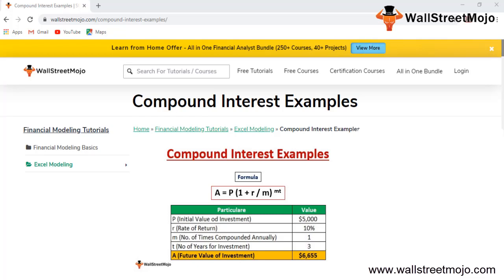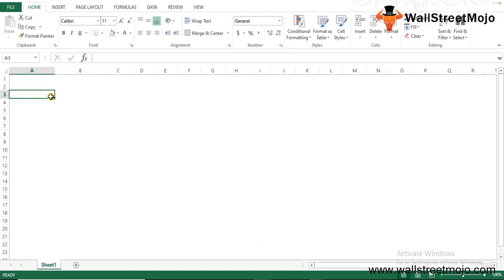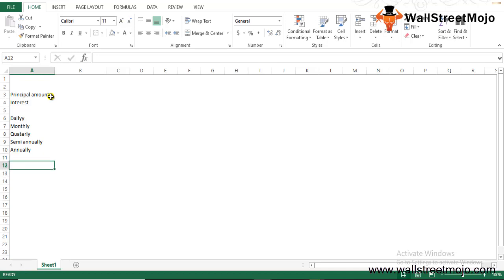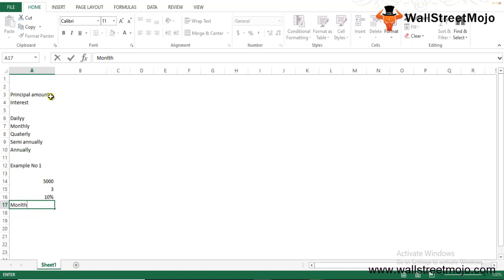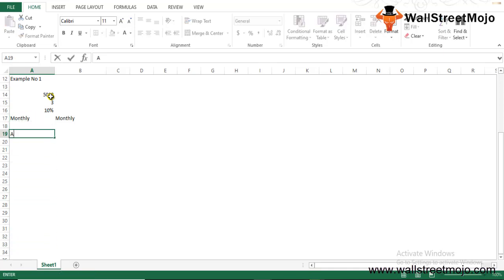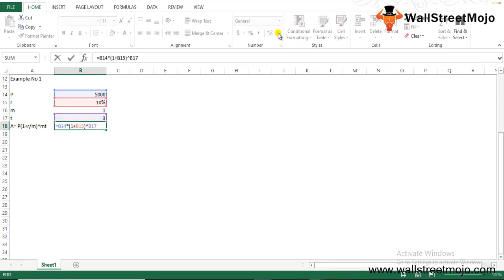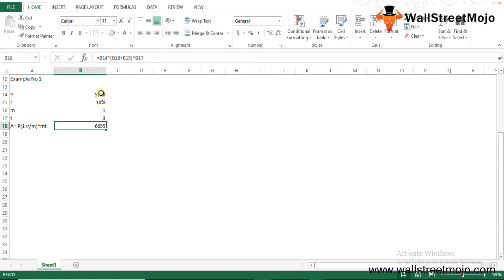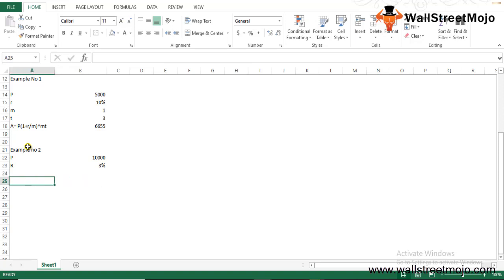Compound Interest Examples | Step by Step Calculation with Top Examples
In this video on Compound Interest Examples, here we discuss top examples of compound interest along with its calculations and formula.

𝐂𝐨𝐦𝐩𝐨𝐮𝐧𝐝 𝐈𝐧𝐭𝐞𝐫𝐞𝐬𝐭 𝐄𝐱𝐚𝐦𝐩𝐥𝐞𝐬
Below are some examples of compound interest to understand the topic in better way.

𝐄𝐱𝐚𝐦𝐩𝐥𝐞 #𝟏 - 𝐂𝐨𝐦𝐩𝐨𝐮𝐧𝐝𝐞𝐝 𝐀𝐧𝐧𝐮𝐚𝐥𝐥𝐲

Mr. A makes an initial $6,000 investment over a 4 year period. Find the investment value after 4 years if the investment earns a monthly compounded return of 12%.

By using the compound interest formula we will calculate the value of the investment after the period of 3 years -

A = P (1 + r / m) ^ mt

P=$6000,  r=12%,  m=1,  t=4 years

Therefore by using above formula we get,

A = $ 9,441

𝐄𝐱𝐚𝐦𝐩𝐥𝐞 #𝟐 - 𝐂𝐨𝐦𝐩𝐨𝐮𝐧𝐝𝐞𝐝 𝐌𝐨𝐧𝐭𝐡𝐥𝐲

Mr.Y makes an initial 6 year investment of $12,000. Find the investment value after 6 years if the investment earns a monthly compounded return of 4%.

By using the compound interest formula we will calculate the value of an investment after the period of 6 years -

P=$12000,  r=4%,  m=12,  t=6 years

To know more about the 𝐂𝐨𝐦𝐩𝐨𝐮𝐧𝐝 𝐈𝐧𝐭𝐞𝐫𝐞𝐬𝐭 𝐄𝐱𝐚𝐦𝐩𝐥𝐞𝐬, you can go to this 𝐥𝐢𝐧𝐤 𝐡𝐞𝐫𝐞